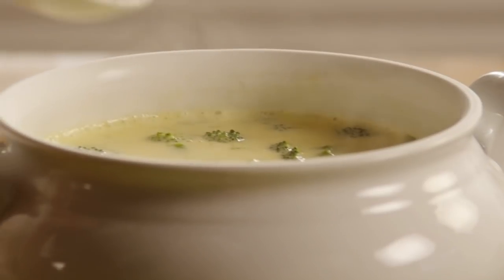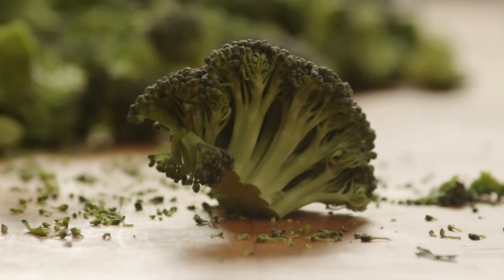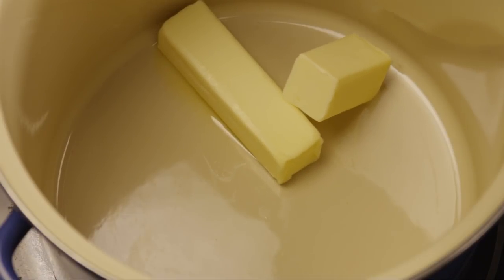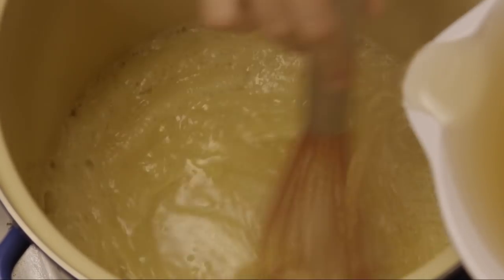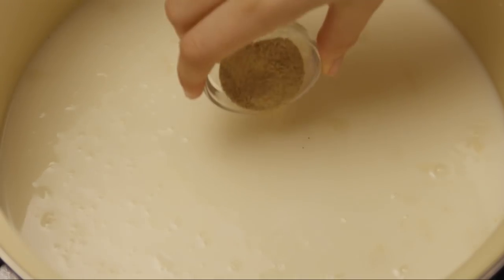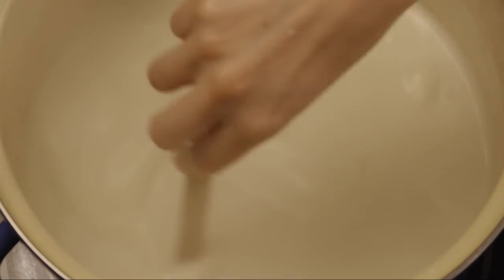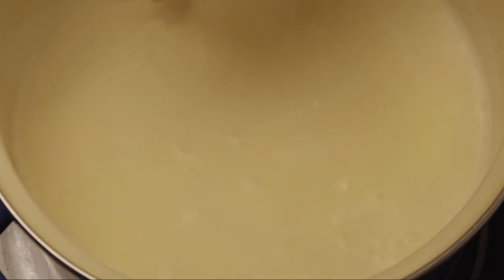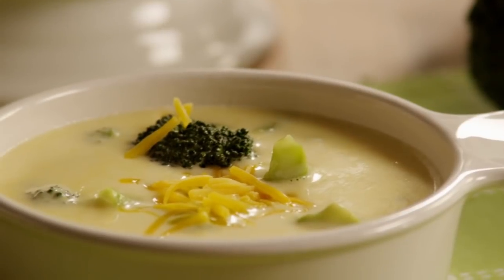How to Make Excellent Broccoli Cheese Soup | Allrecipes.com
Watch how to make an excellent homemade broccoli cheese soup with plenty of fresh broccoli and Cheddar cheese. Milk and chicken stock form the base of this creamy, top-rated soup. You can make it completely vegetarian by replacing the chicken stock with vegetarian stock.